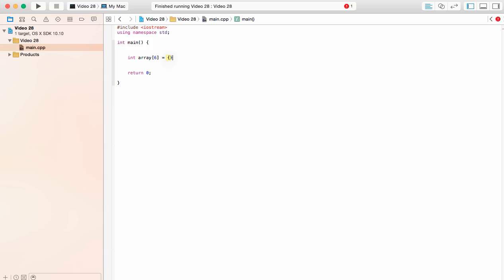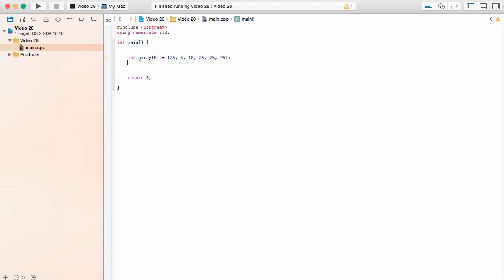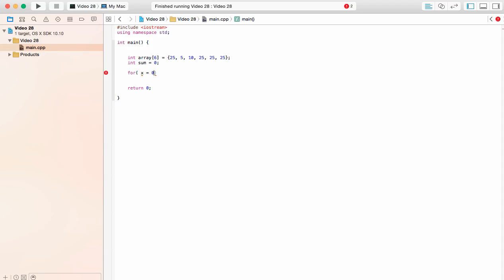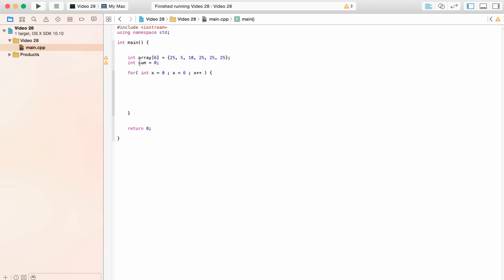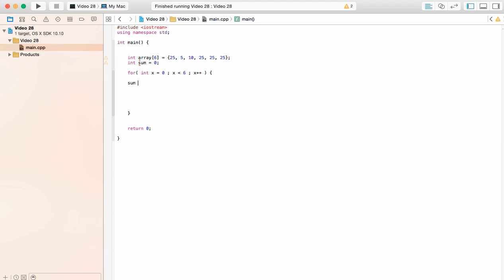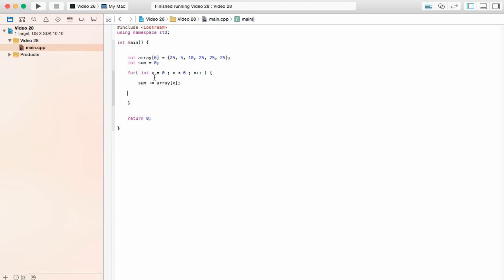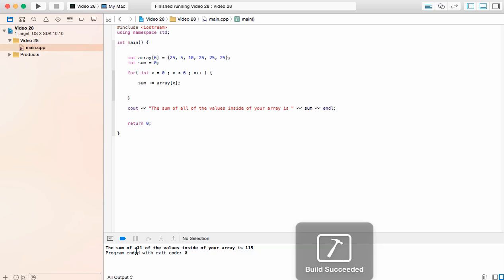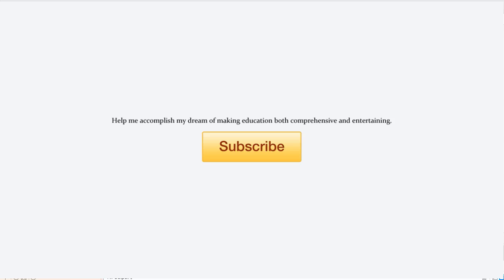Calculations with Arrays - C++ Programming Tutorial #28 (PC / Mac 2015)